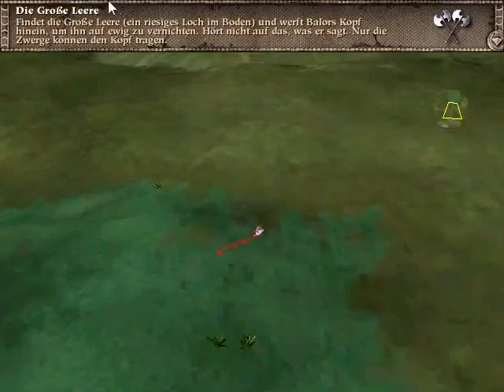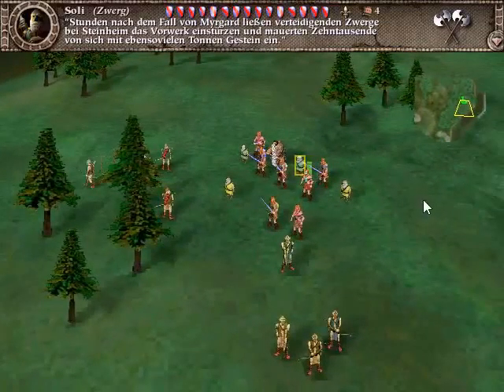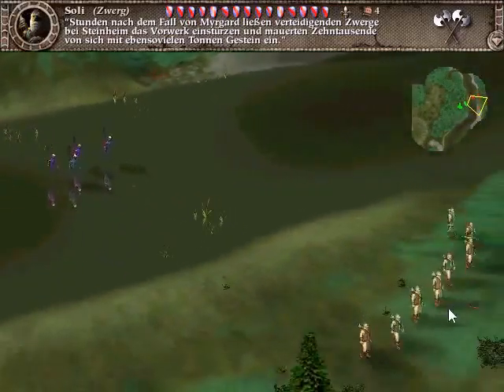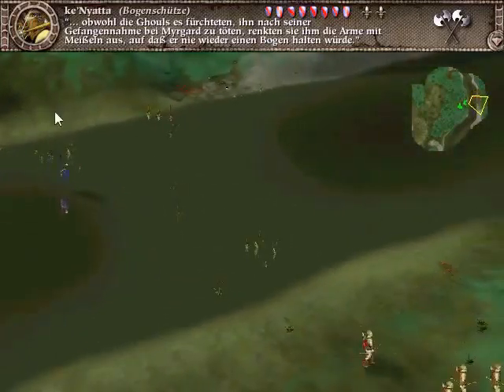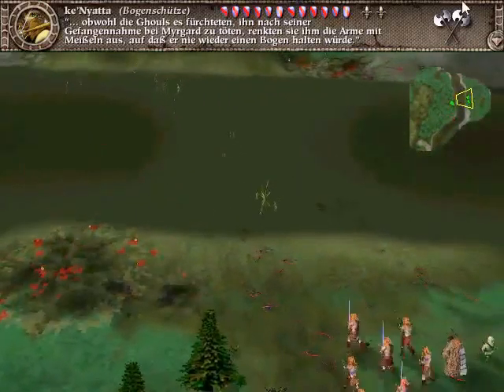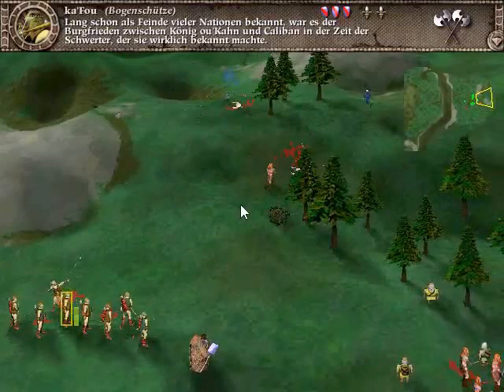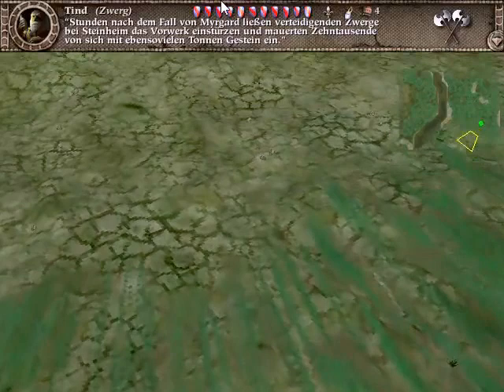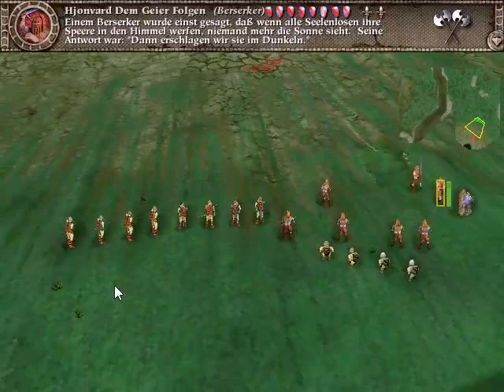Myth - The Fallen Lords 24/25 The Great Devoid / Mode Normal / Kreuzzug ins Ungewisse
Teil 24/25 Die große Leere
Myth - The Fallen Lords. Videos about tactics and strategy
Mode: normal
Part: 24/25 - The Great Devoid
Kreuzzug ins Ungewisse - Die große Leere
Why we have in some playlists of Myth - The Fallen Lords (Kreuzzug ins Ungewisse) only 24 parts and in other Myth TFL Playlists  there are 25?
Part 18 "A long awaited Party" (Eine lange erwartete Feier) is a secret mission of Myth. The entry is hidden in part 17 and in my Video "Sons of Myrgard" you will find the solution to play it!
Den Link zum Bloodpatch für "Kreuzzug ins Ungewisse" (Censored german version of Myth - The Fallen Lords) gibt es in meiner Kanalinfo